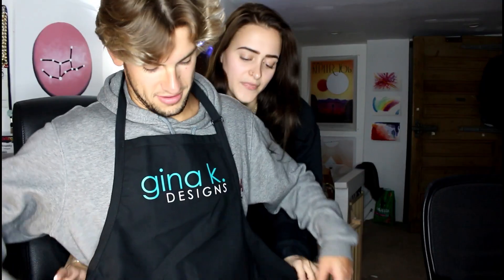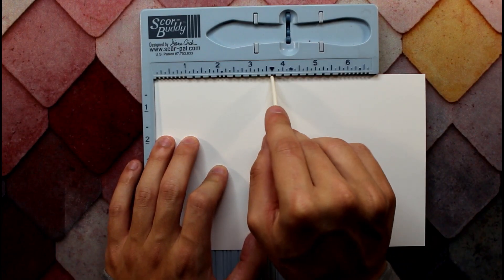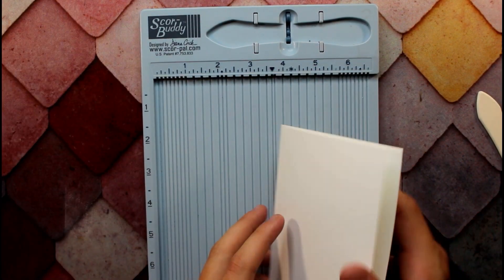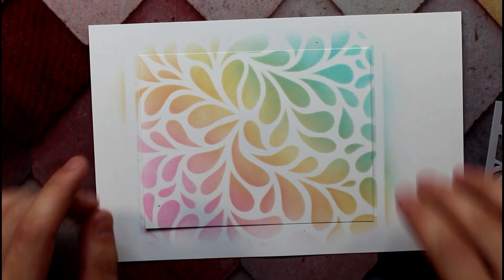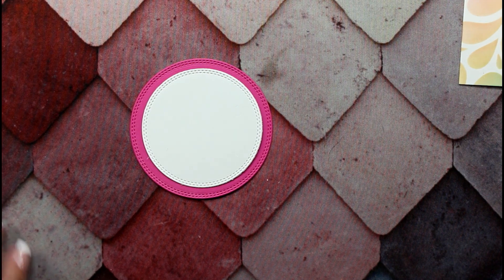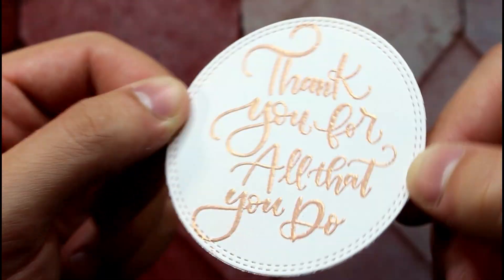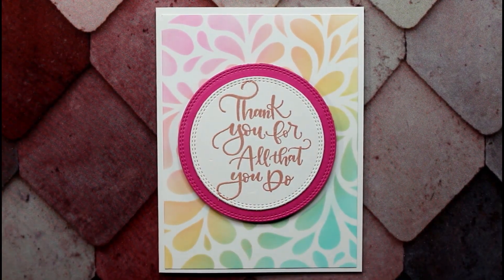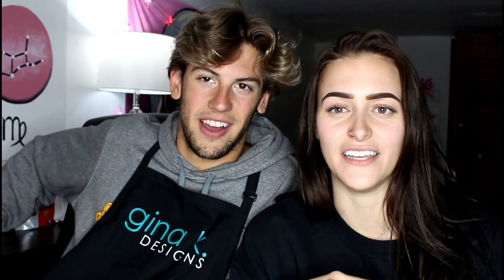Boyfriend Makes my Anniversary Card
A little bit of mistake is beautiful